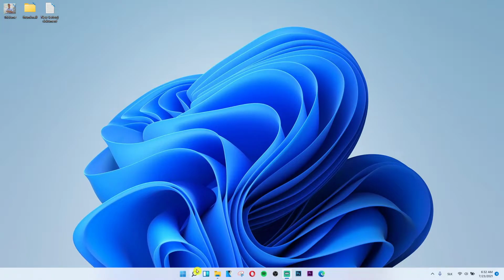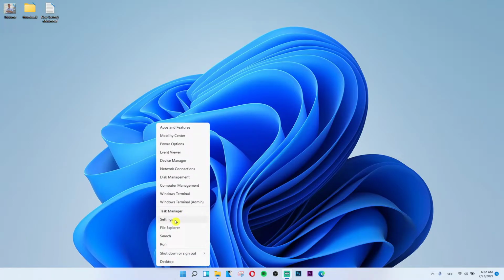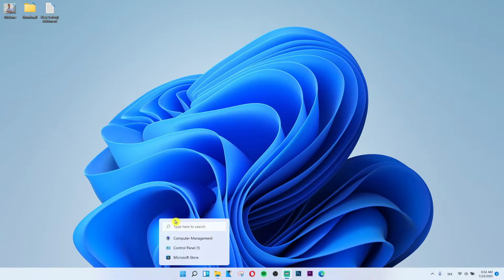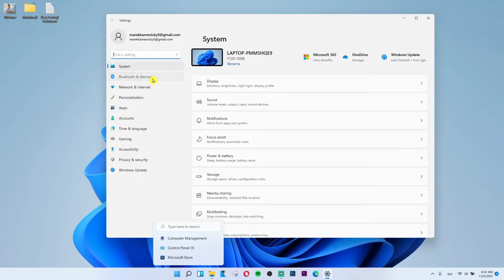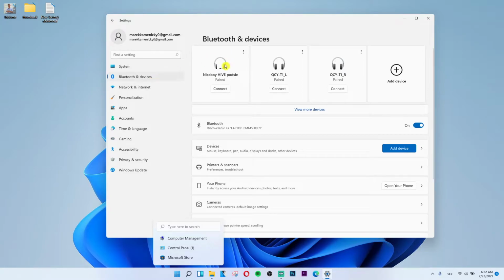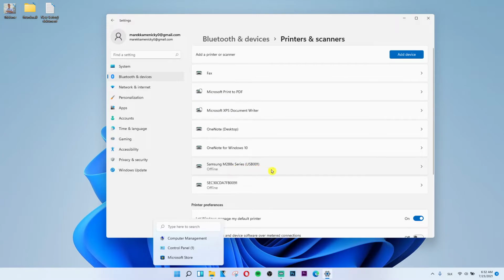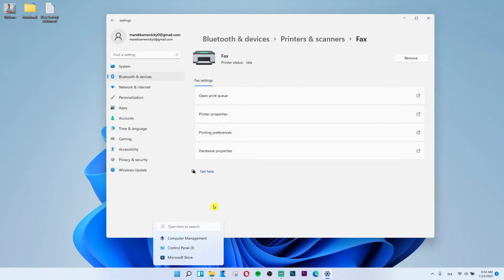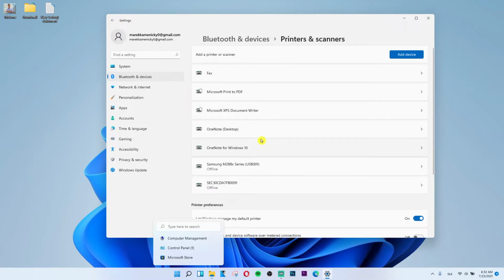How To Delete Printer In Windows 11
In this video you will find out How To Delete Printer In Windows 11

GET AMAZING FREE Tools For Your Youtube Channel To Get More Views:
Tubebuddy (For GROWTH on Youtube):